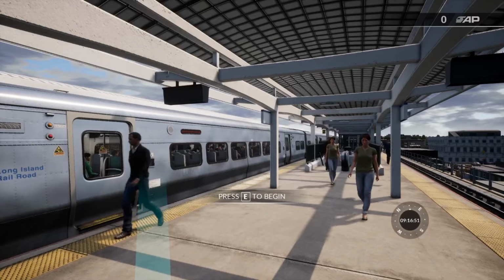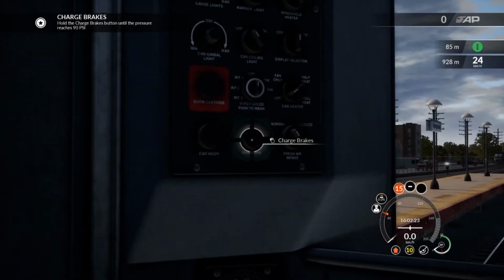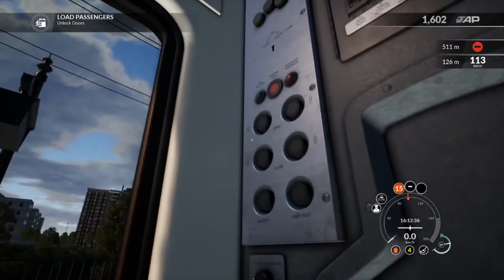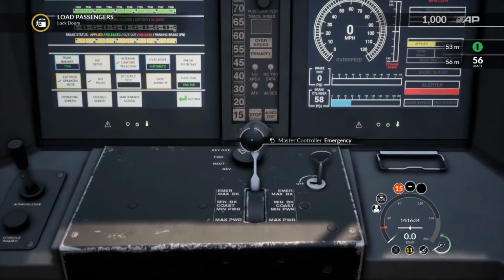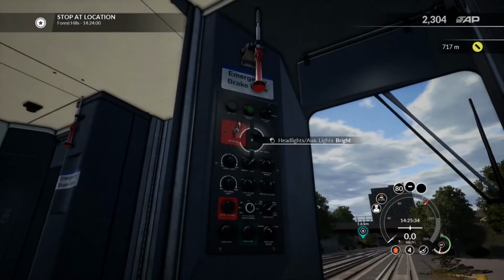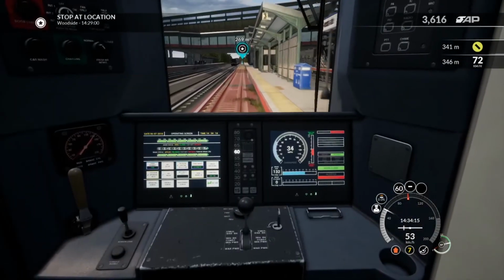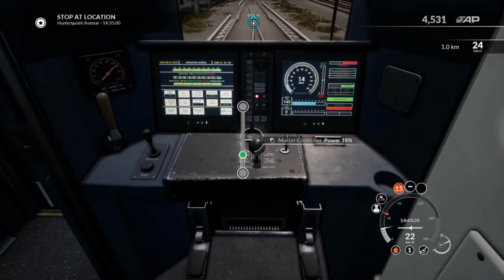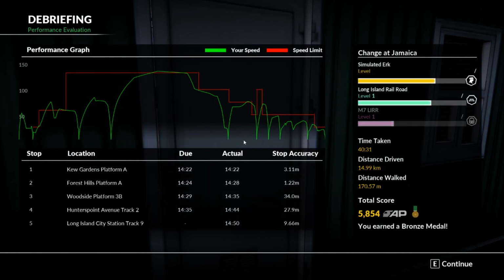First Look Long Island Railroad | Episode 12 | Train Sim World | Simulated Erk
Simulated Erk heads to Long Island for his initial operating experience on the Long Island Railroad. It is a very different and at times bewildering experience as he is totally responsible for this long commuter train.

Episodes | Thursday

Complete train simulator playlist | I CHOO CHOO CHOOSE YOU